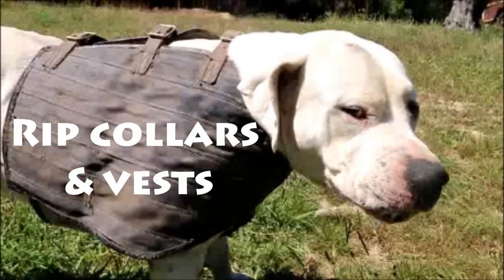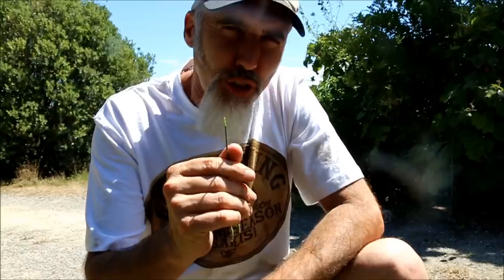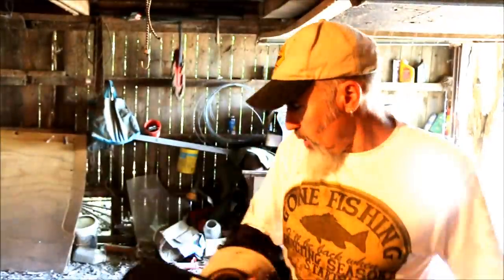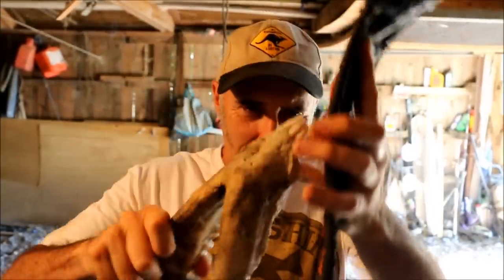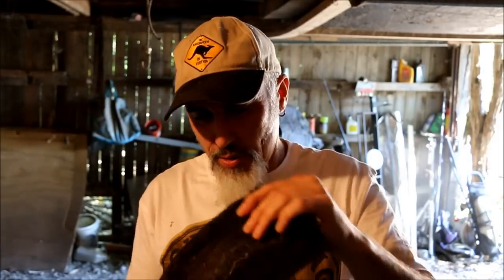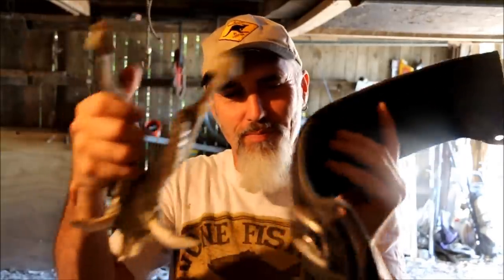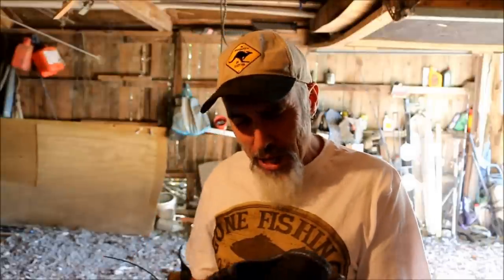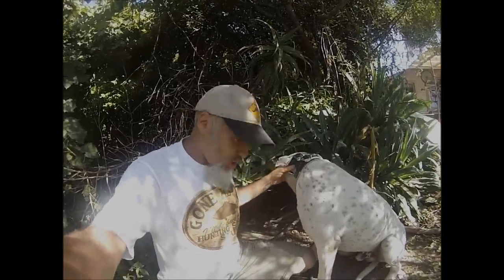Rip collars & vests for hunting dogs in NZ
Rip collars & vests for pig dogs. Hope this clips help hunters who are starting off with running dogs or anyone wanting a little bit of info for some of the gear that is available on the NZ market.